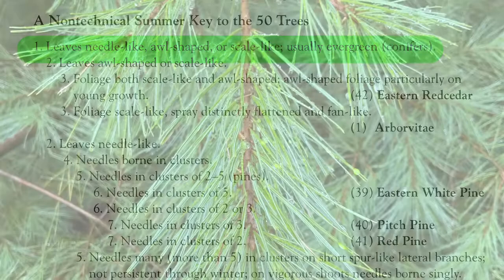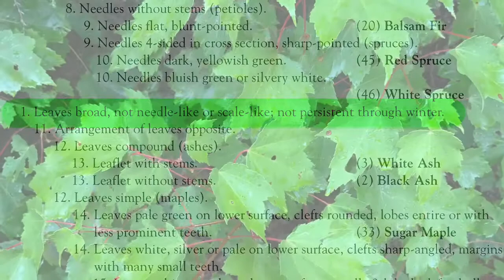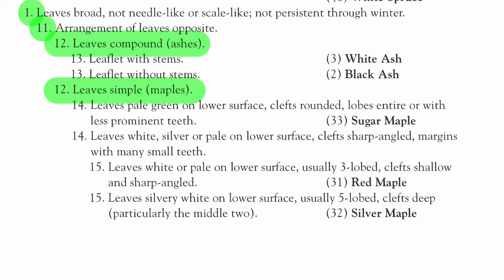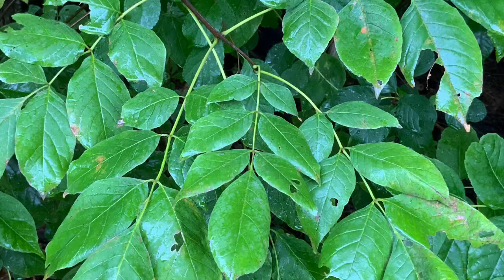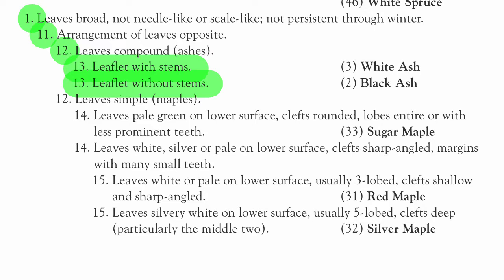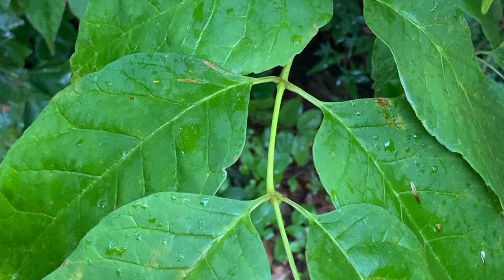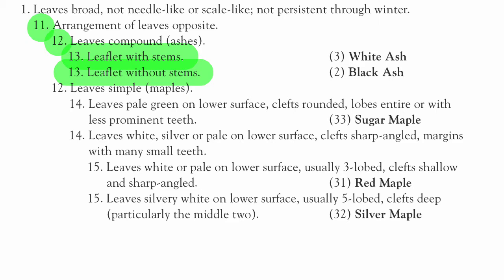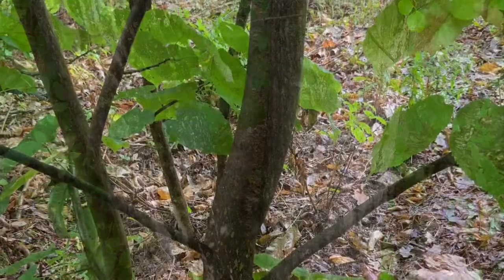Using a dichotomous key